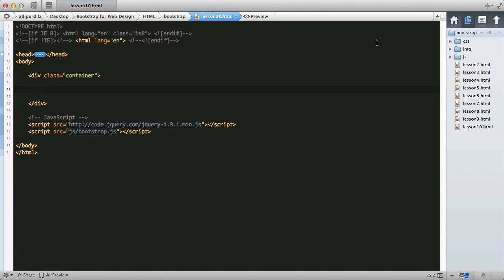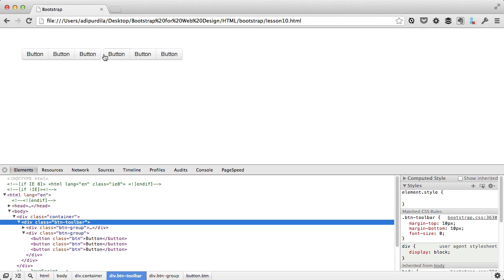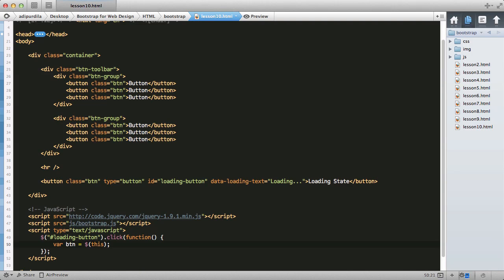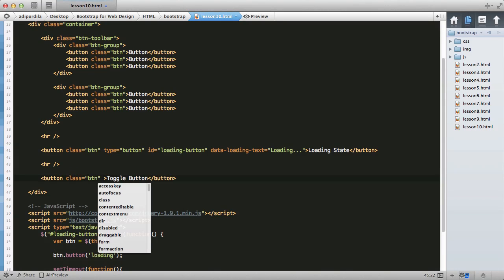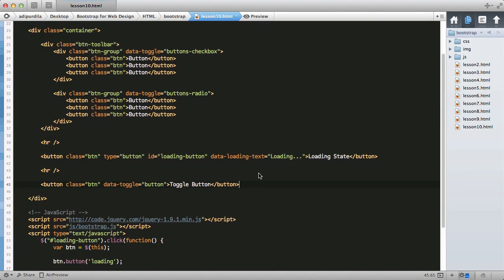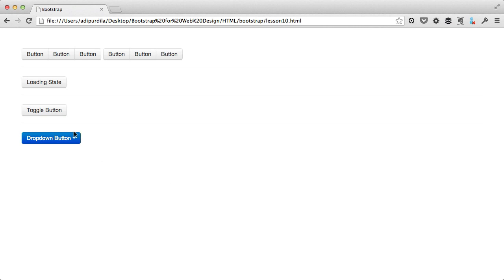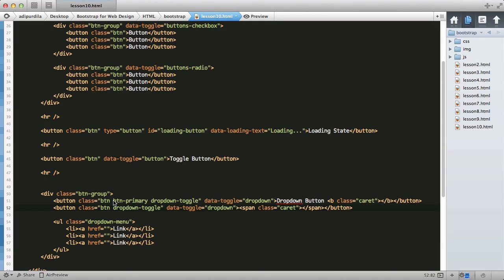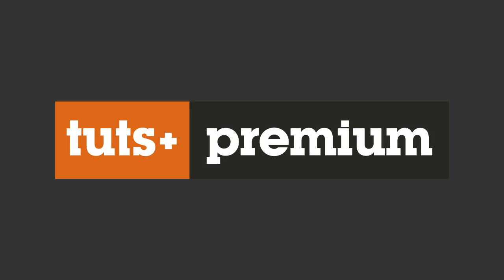11 Button Groups and Dropdowns